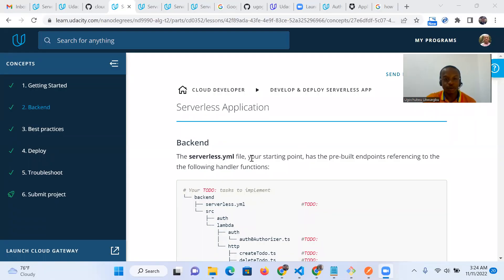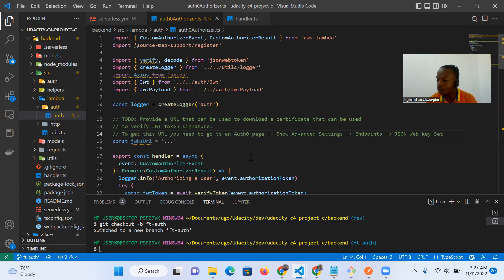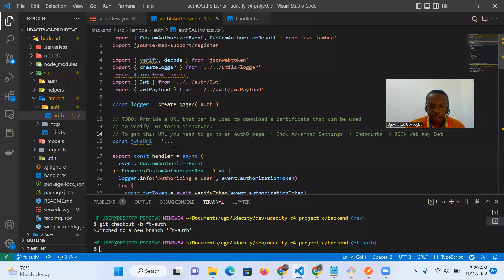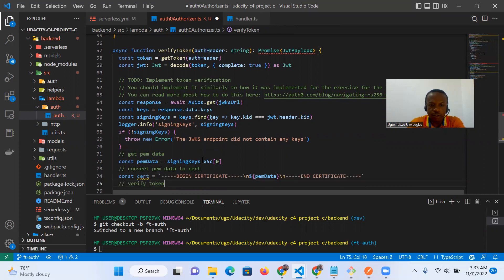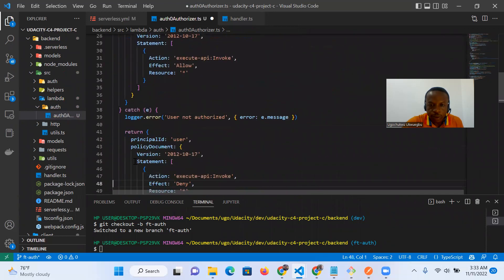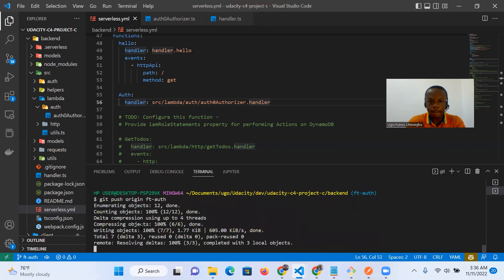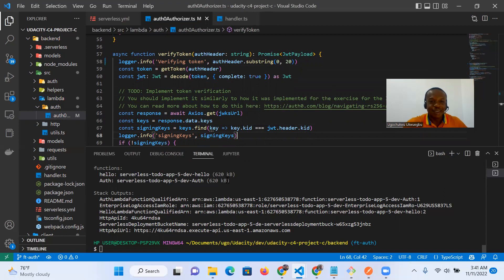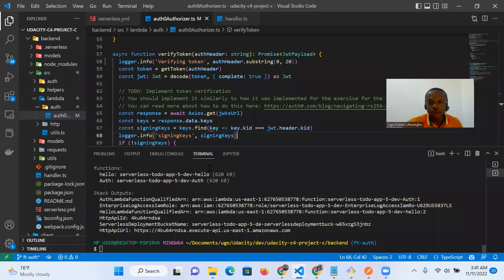ALX Udacity Cloud Developer Nanodegree Project 4 Walkthrough - Part 2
In this second part of the walkthrough videos for project 4 (Develop and Deploy Serverless App) I implemented the authentication function (Auth) for the application.